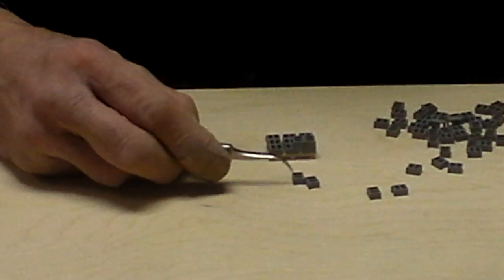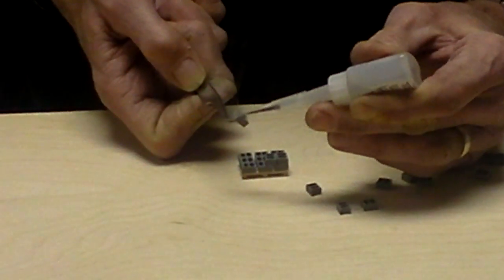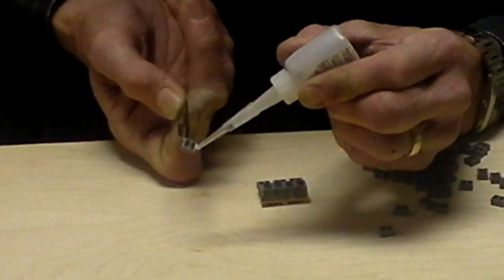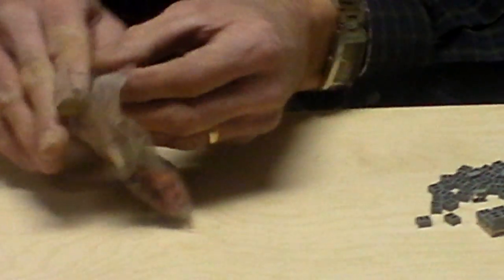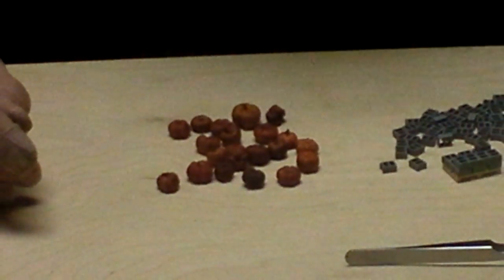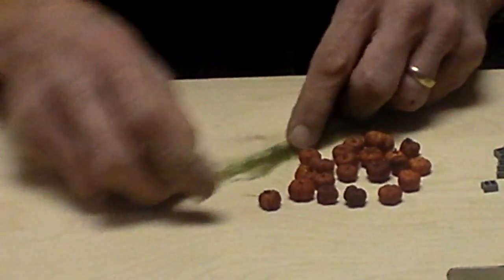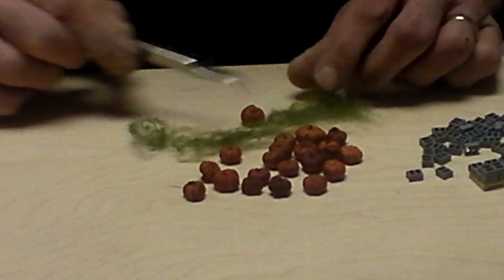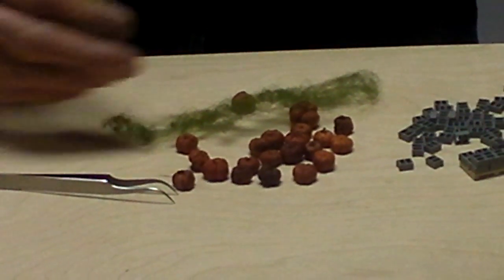Choo Choo Barn - Creating Details for the Farm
See how Tom uses the concrete blocks from the "Workshop" video and how he creates vegetables for the garden.